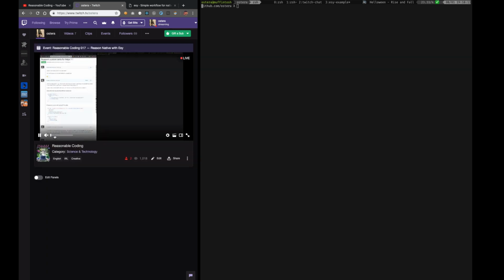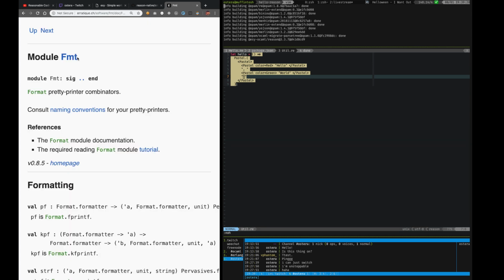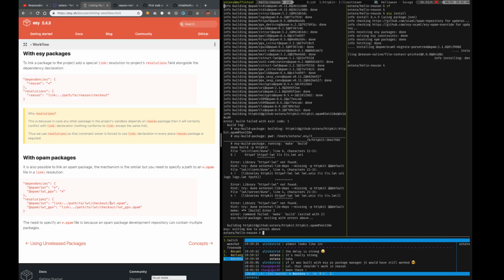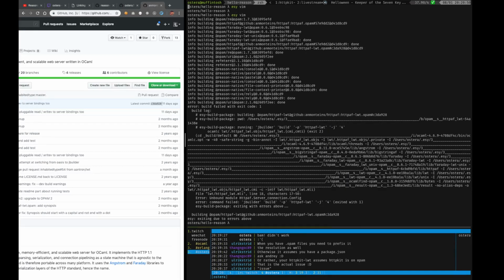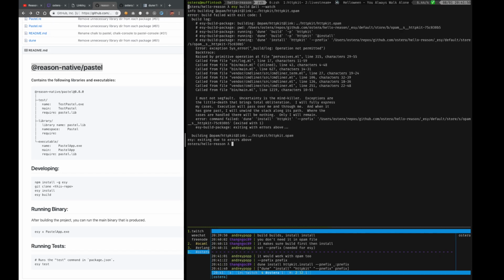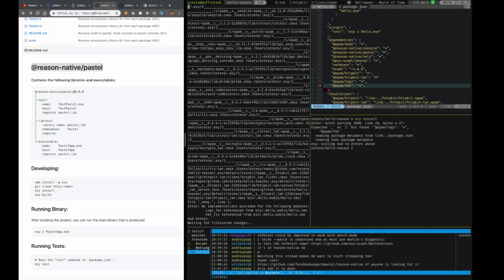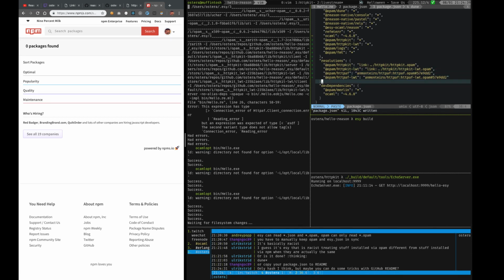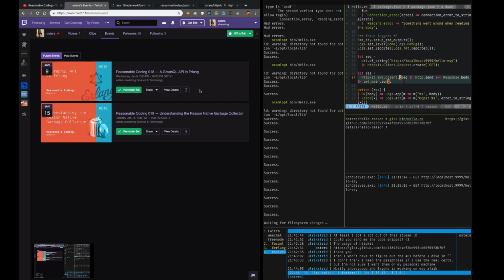RC017 — Reason Native with Esy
In this episode we will explore what it's like to work with the Esy build tool.

`esy` promises workflows that look and feel a lot like `npm`, using a
`package.json` file with a JSON syntax familiar to web developers.

We will contrast it with the workflows we have been using this far that rely on `dune`.